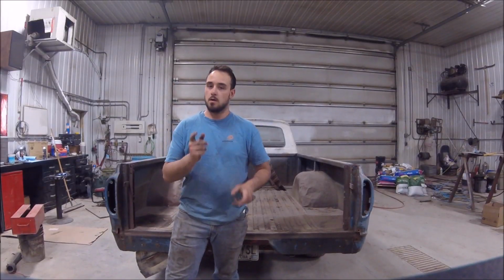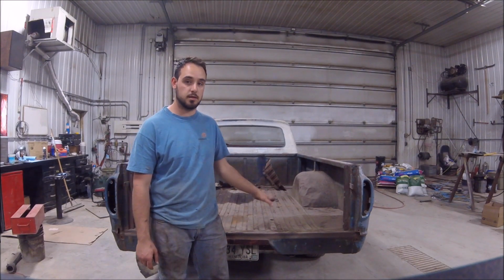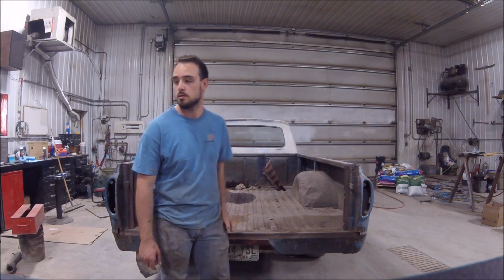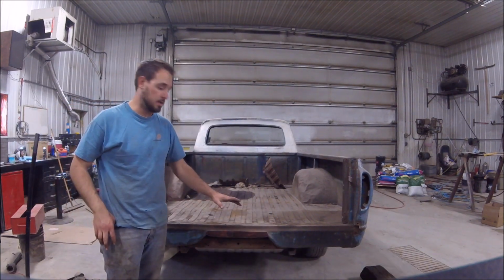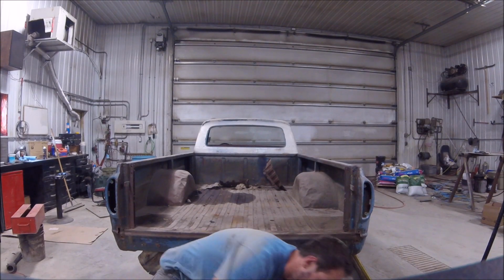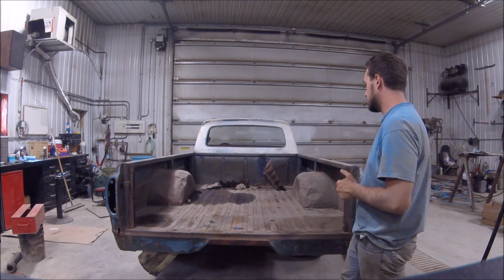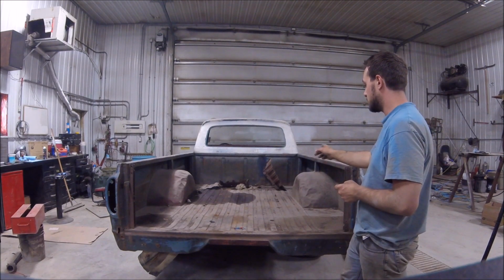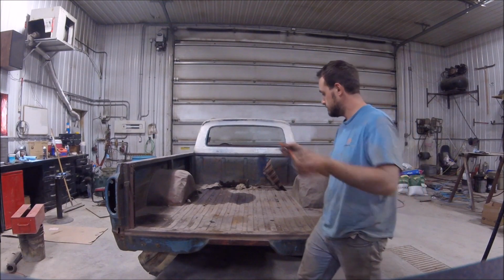1963 Ford F250 Unibody Build Part 11